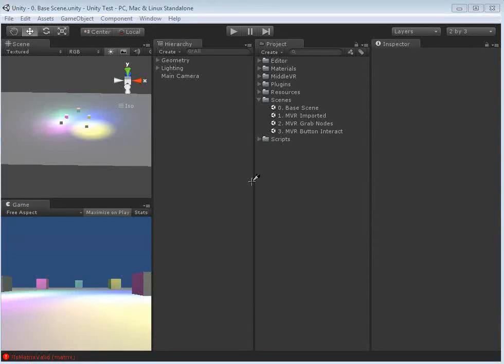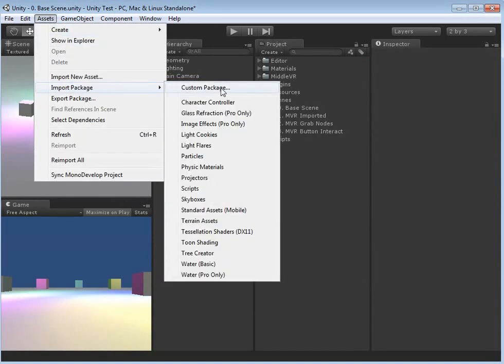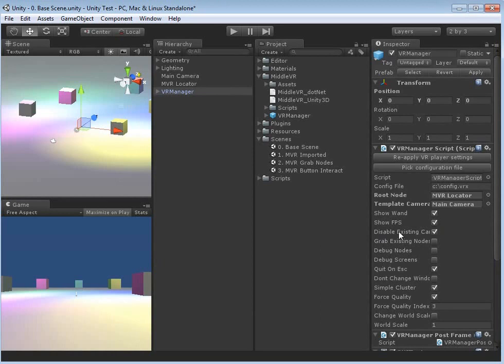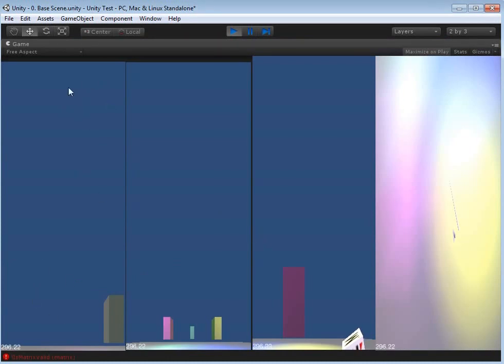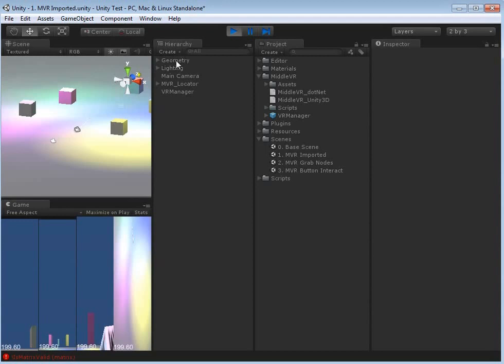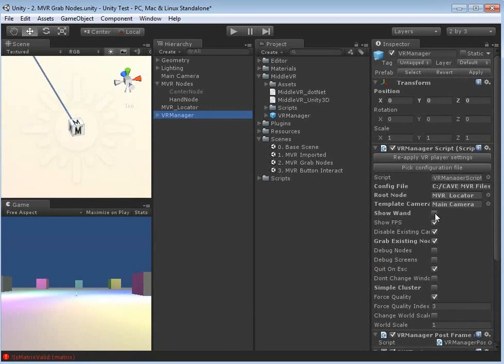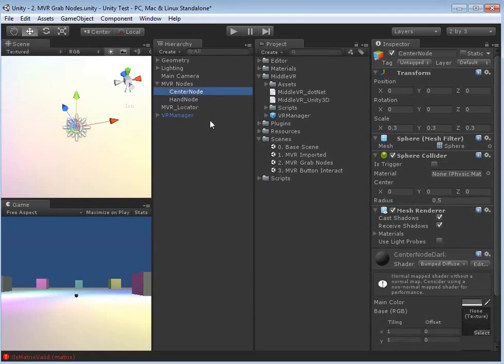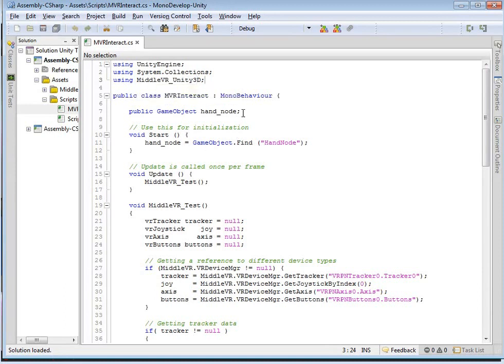MiddleVR Tutorial 2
This video describes how the MiddleVR software links into the Unity Game Software to create the immersive VR for the CAVE